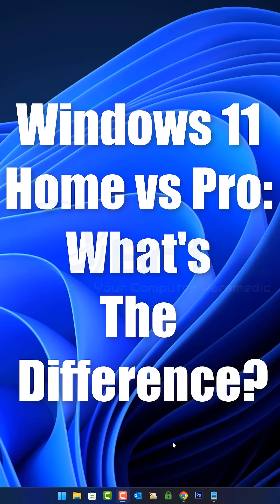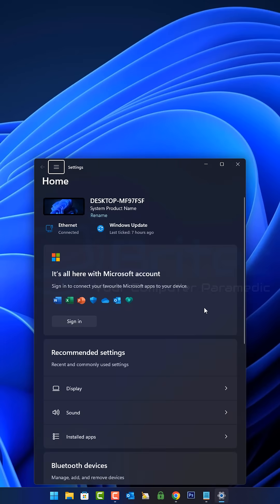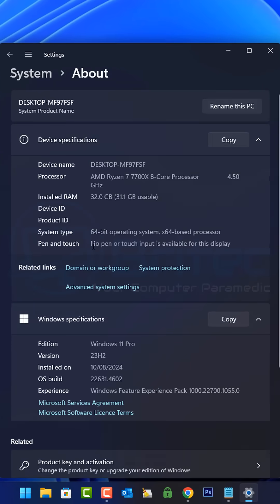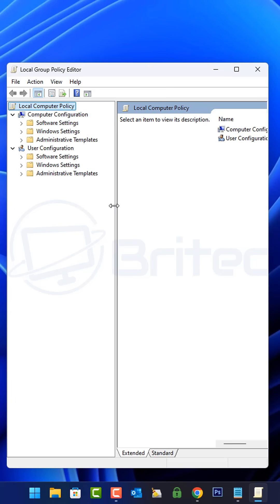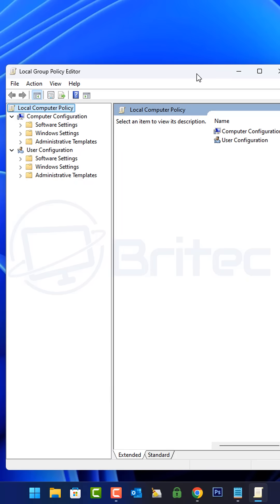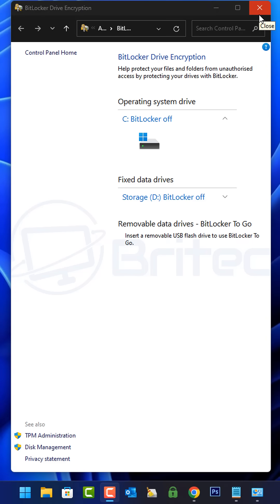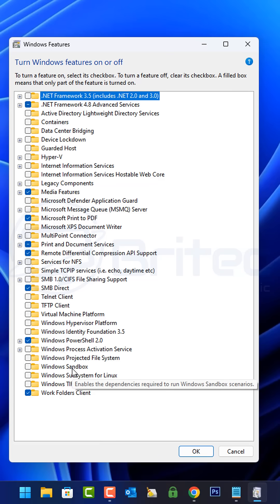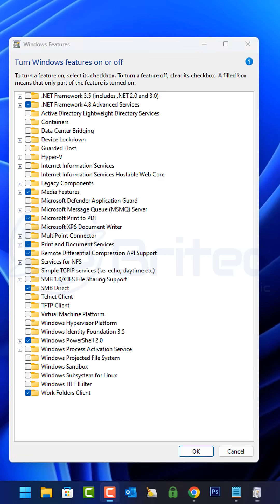Windows 11 Home vs Pro: What's The Difference?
Windows 11 Pro has many advanced features that are not available in the Windows Home editions. These features include features like BitLocker, enterprise-grade features like Domain Join, Group Policy Management, Remote Desktop, Hyper-V, Windows Sandbox. Also the Pro version has better Hardware support